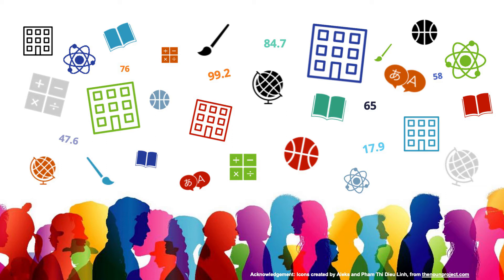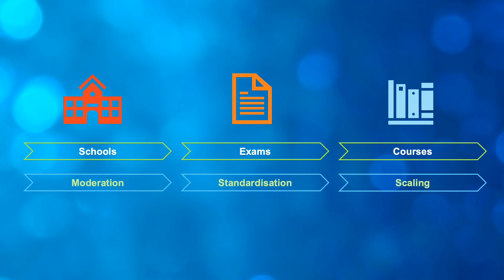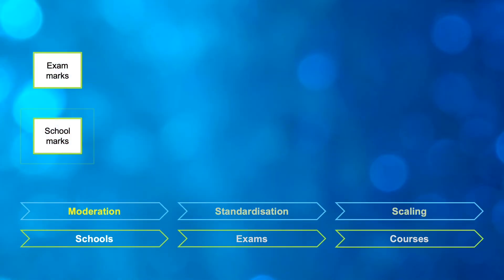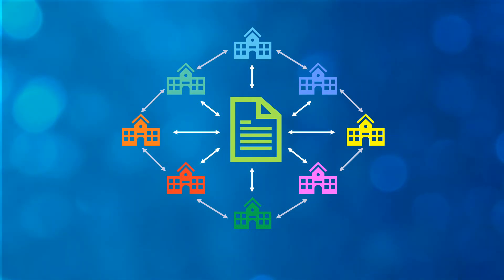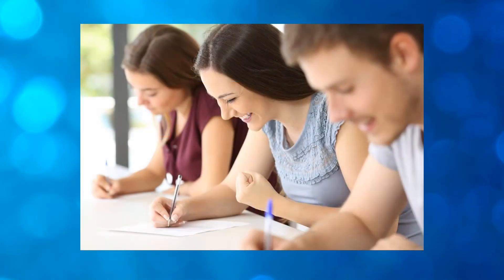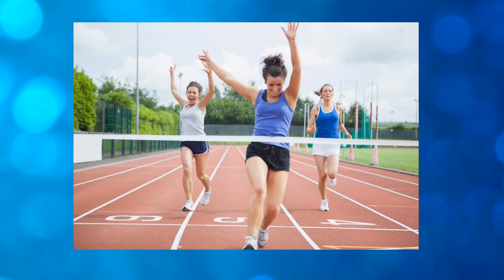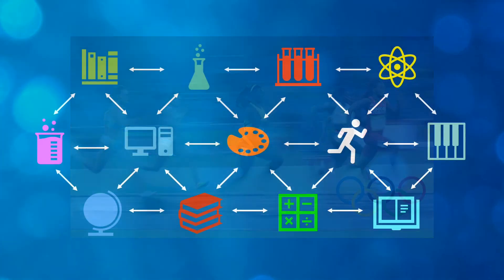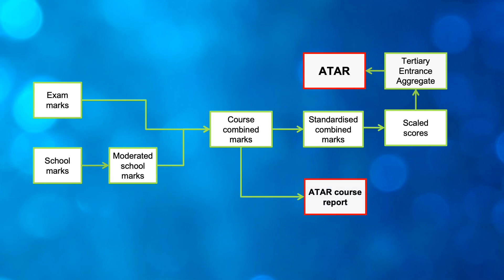Marks adjustment processes overview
How does TISC transform school and exam marks into scaled scores?